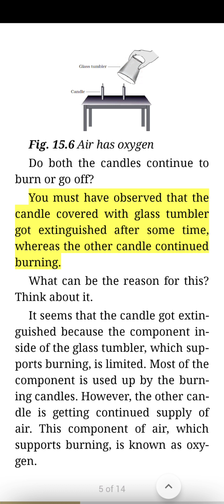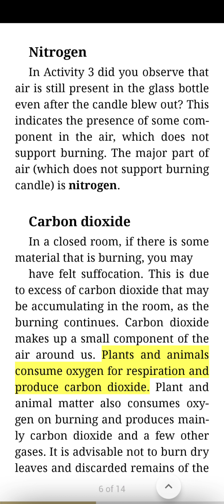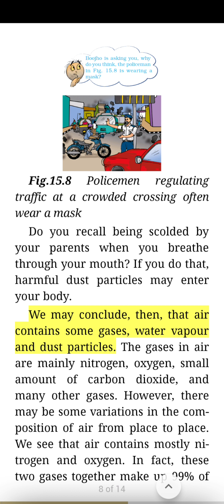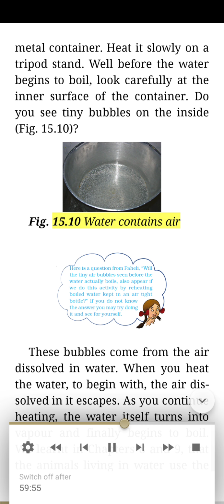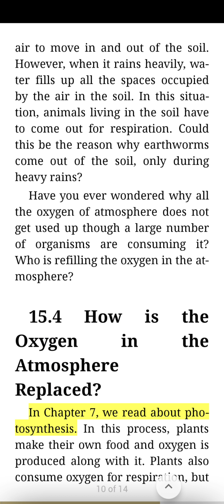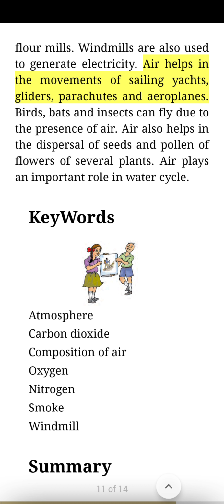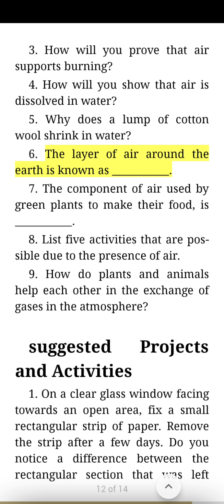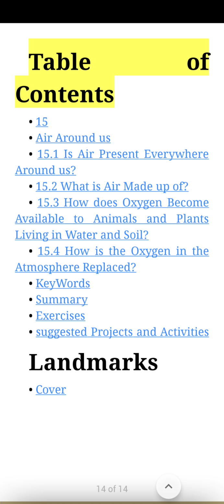Class 6th NCERT Science-Chapter 15 Air Around Us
@Vijay Lakshmi IAS